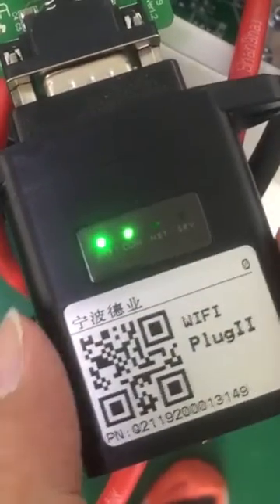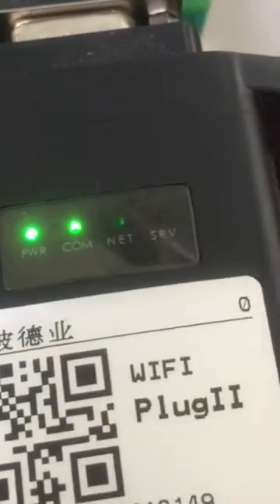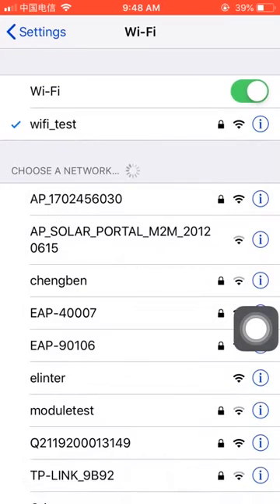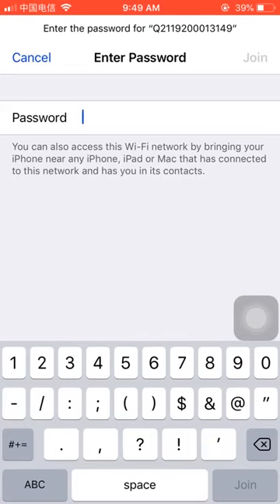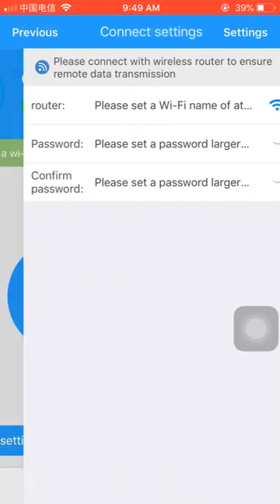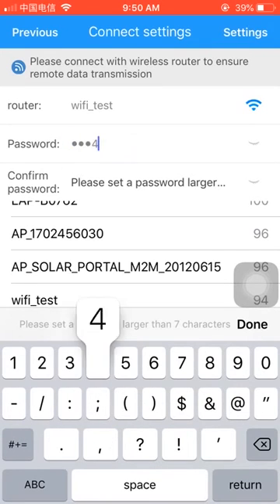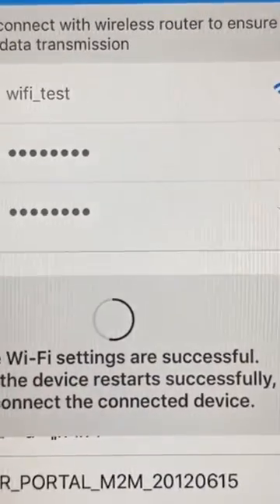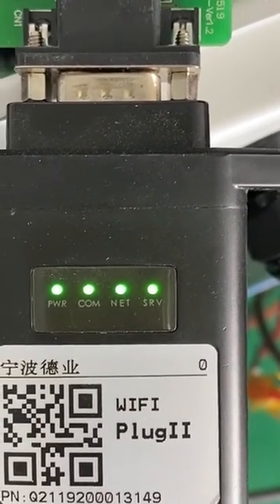How to configure shinemonitor WIFI datalogger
It tells how to configure Shinemonitor WIFI datalogger with iphone. the APP name is SmartClient. In this video, i have created a plant and add it into a plant before configuration.